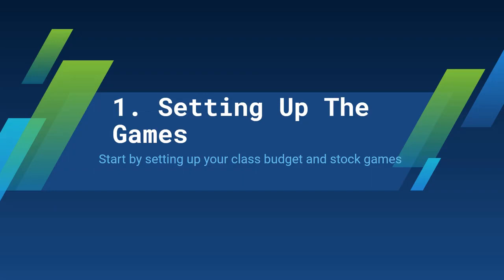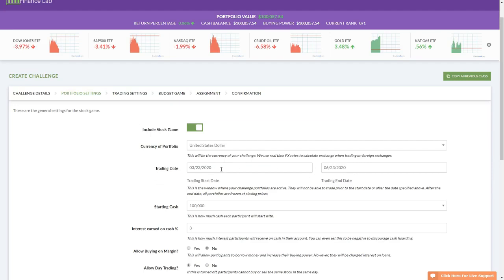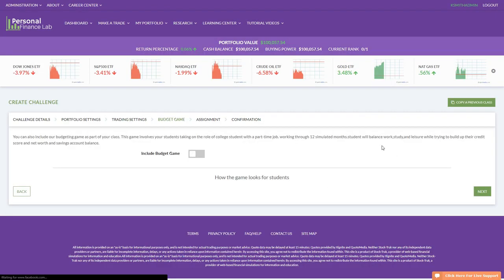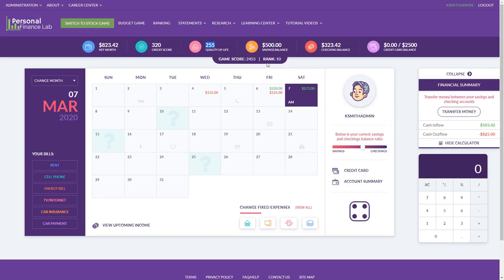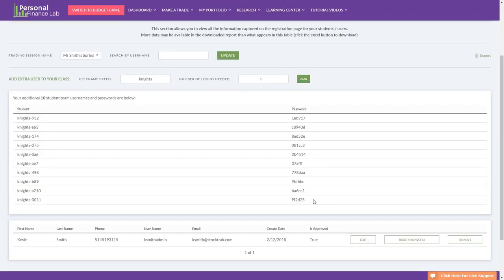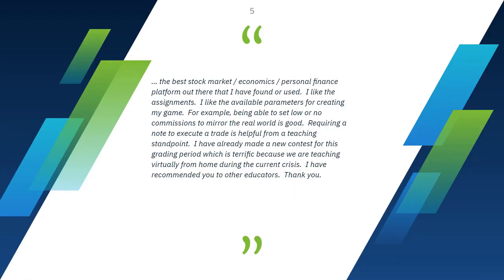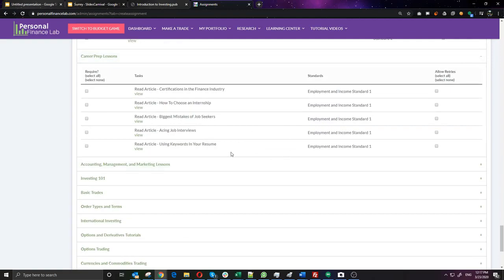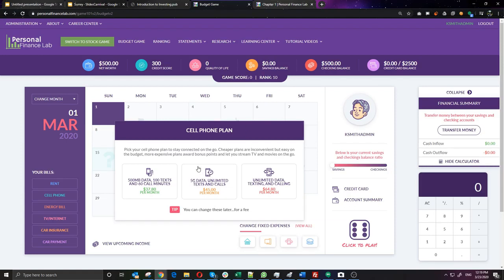Distance Learning Best Practices Personal Finance Lab